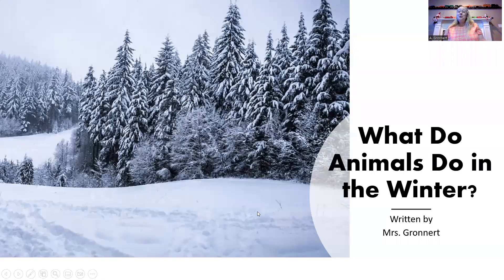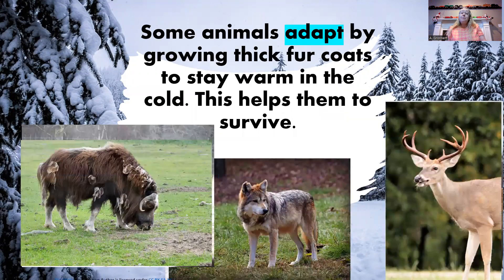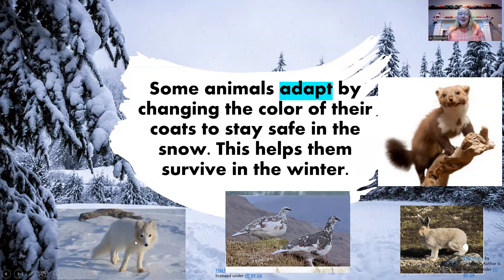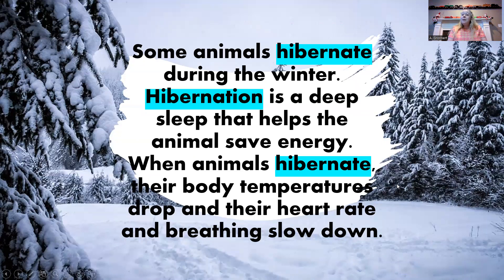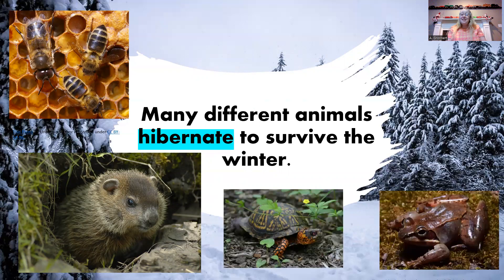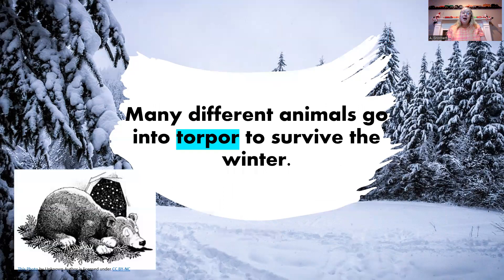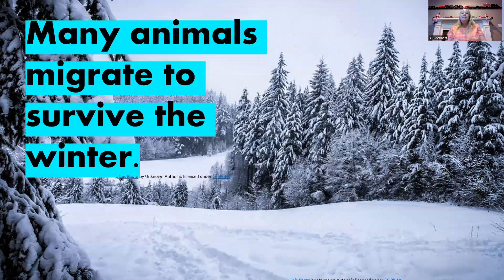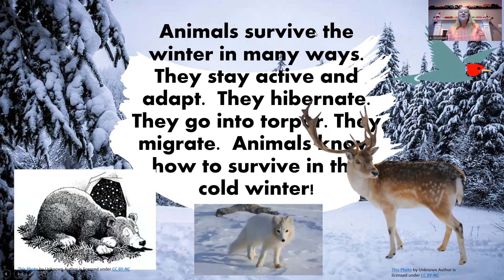What Do Animals Do In the Winter?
"What Do Animals Do in the Winter?" written by Mrs. Gronnert is an interactive story to help students learn about all the things animals do to survive in the cold winter.